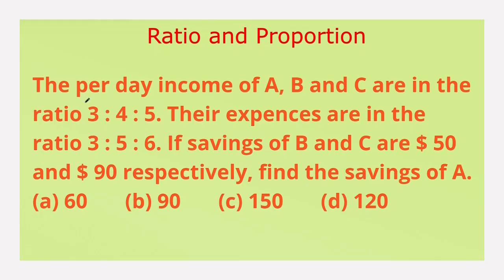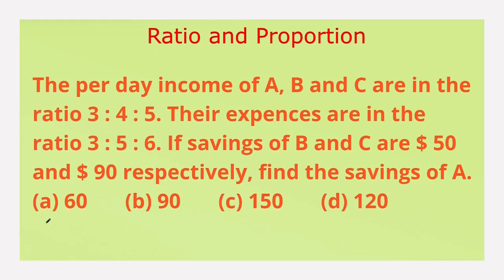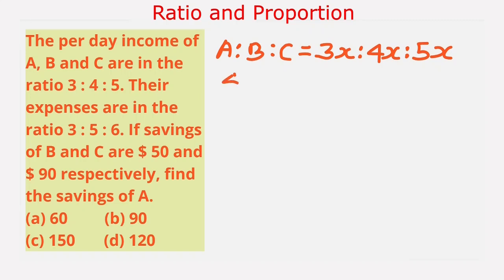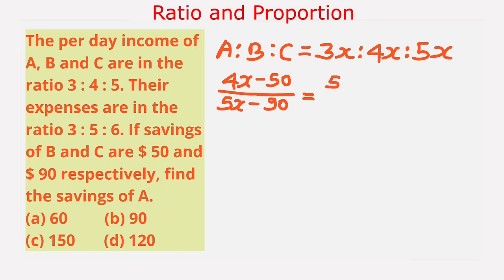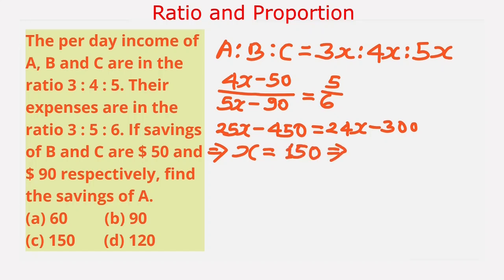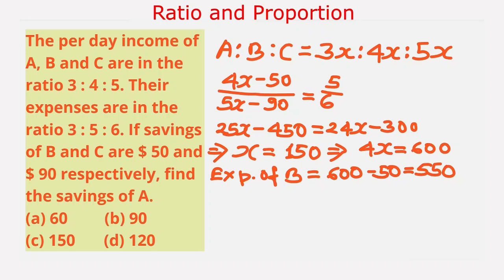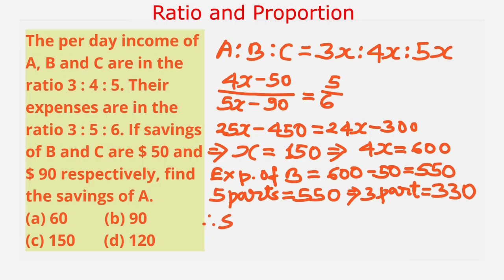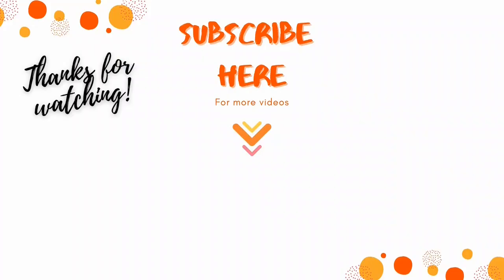Ratio and Proportion | Question 43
How to solve Ratio and Proportion | Question 43.
Word problems and numerical on Ratio and Proportion with short tricks to help you learn better.
Topics covered here will be useful for Job Interviews, placement tests, and all competitive
exams like Banks, CAT, MBA, GRE, ACT, SAT, etc.
This video series explains –
How to solve problems on Ratio and Proportion.
1. Ratio and Proportion introduction and basic formula.
2. Question on types of ratio viz. duplicate ratio, sub duplicate ratio,         triplicate ratio,  sub triplicate ratio, compound ratio etc.
3. Questions on finding ratio.
4. Questions on dividing any quantity into given ratio.
5. Questions on numbers i.e. adding or subtracting a number and finding new ratio or vise versa.
6. Questions on two or more types of divisions such as male and female, boys and girls,
   two or more types of metals in an alloy.
7. Questions on ratios of income, expenditure, savings.
8. Questions on coins in different ratio in a given sum of amount.
9. Questions on mixture.
10.Questions on ratio used in percent.
11. Miscellaneous questions on ratio.
12. Every question solved with normal/traditional method ,shortcut method and use of direct solution formula.

If you have any questions or looking for any help on this topic.